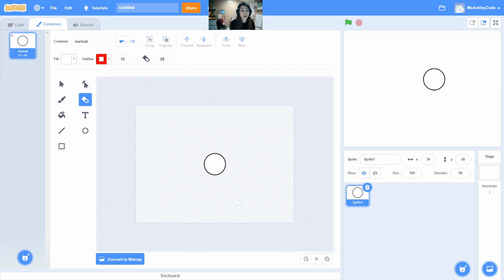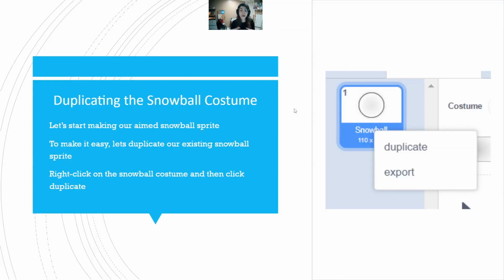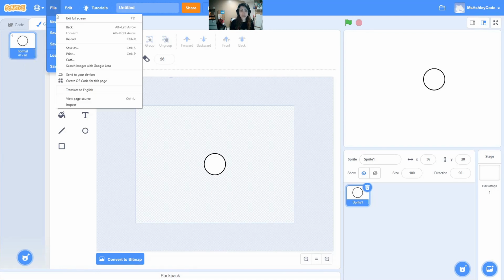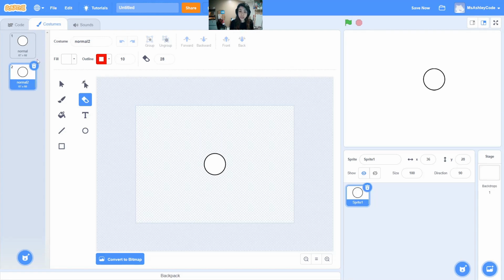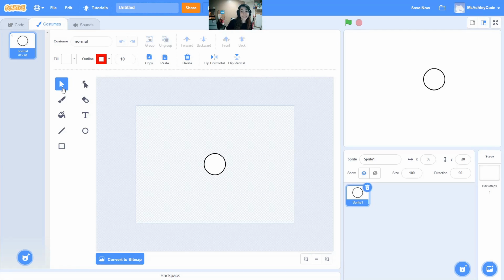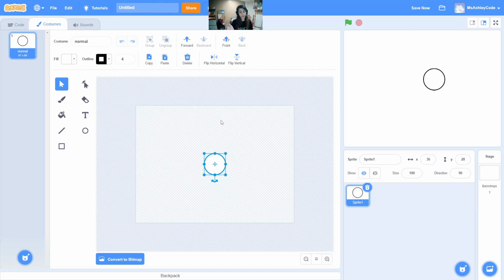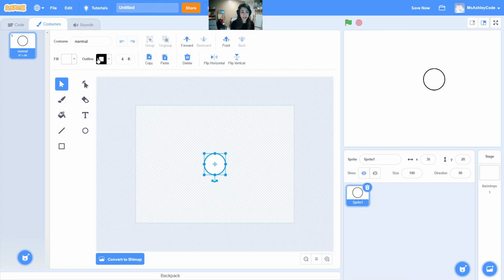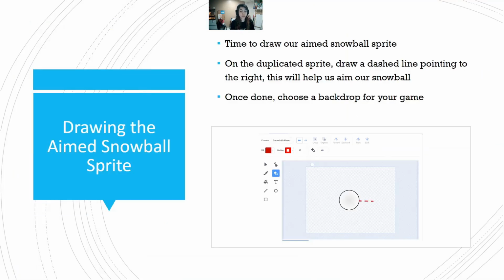Scratch Snowball Fight Project Part 3 | Duplicating the Snowball Costume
Create a fun snowball fight game in Scratch with Coach Ashley!

■ Following Mouse Pointer to move
■ Using broadcasts between sprites
■ Using multiple loops
■ Changing variable using keys.